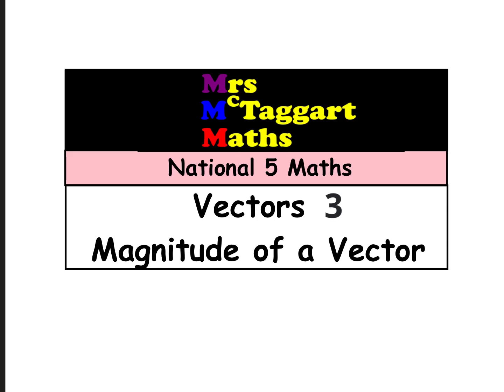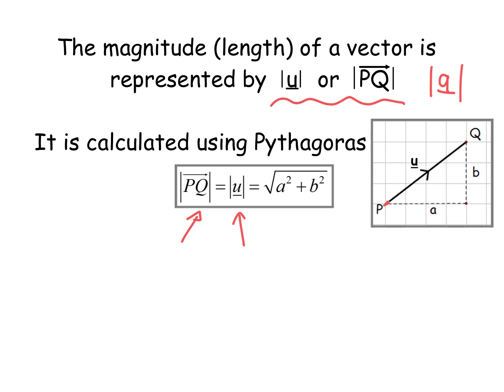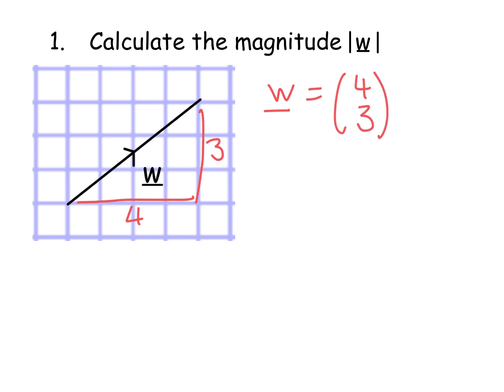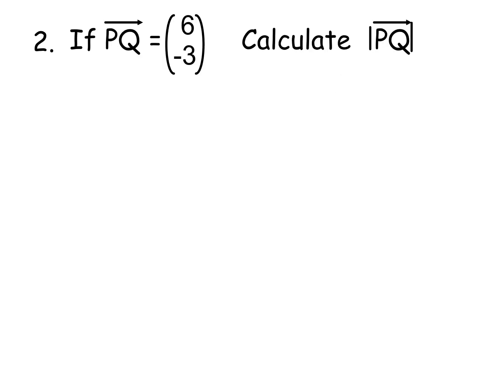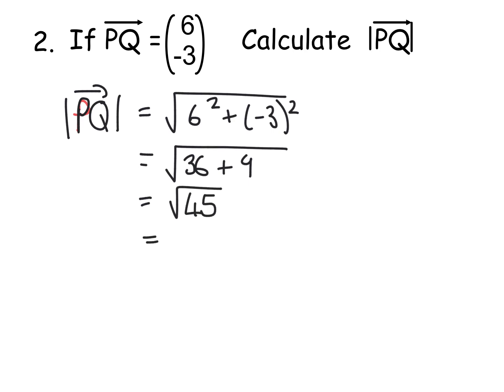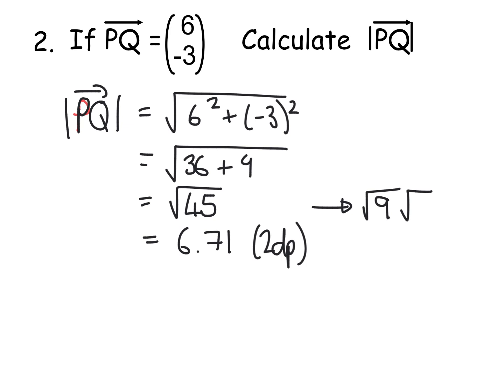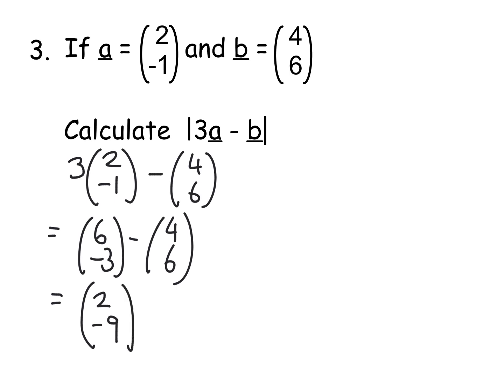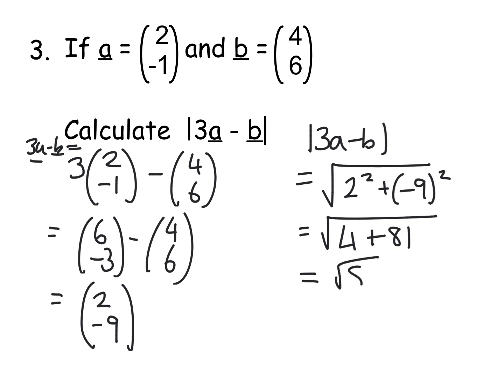vectors 3 magnitude national 5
Lesson 3 in a series of 6